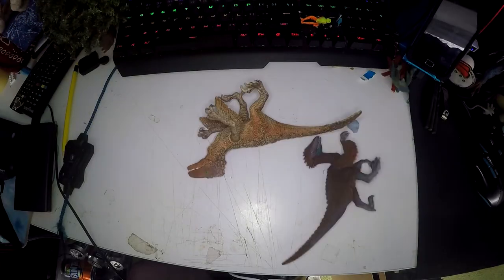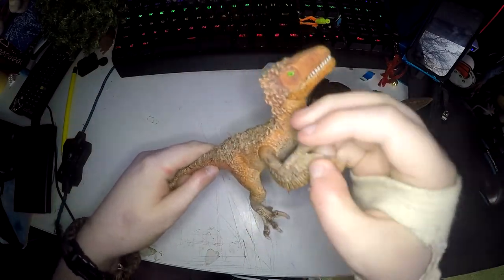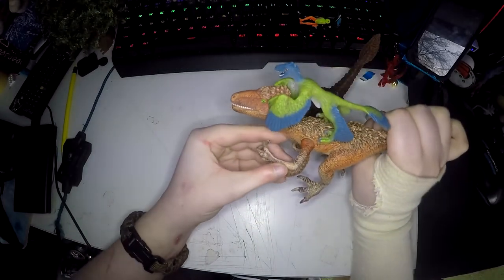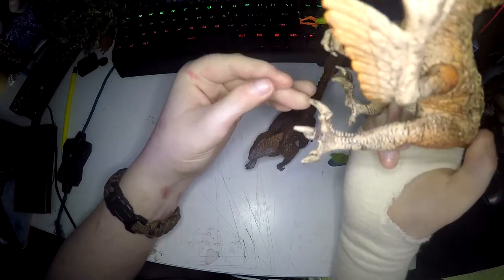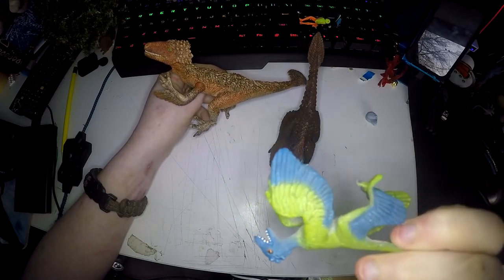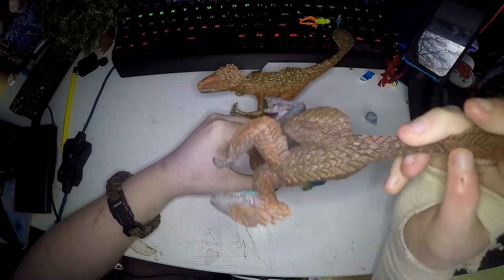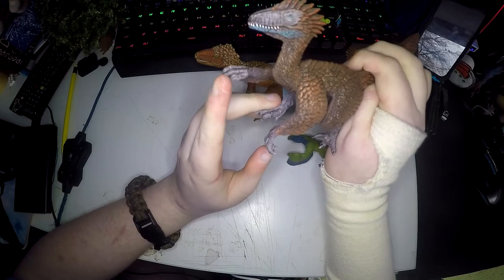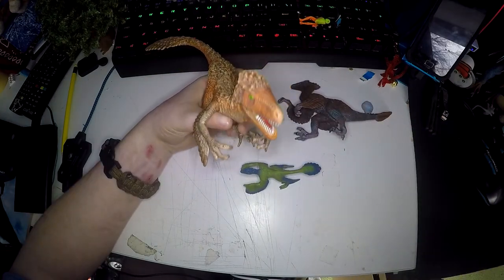Schleich Feathered Raptors Review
DINOSAURS ARE AWESOME!

anyway these are beautiful toys. perfect for any collector or even a dinosaur mad kid.